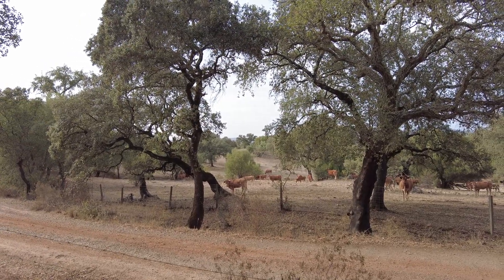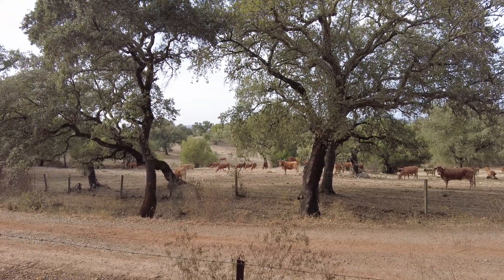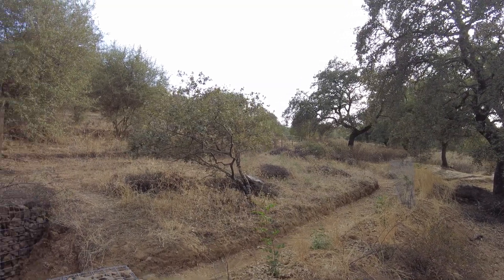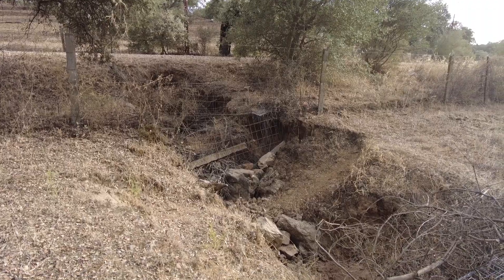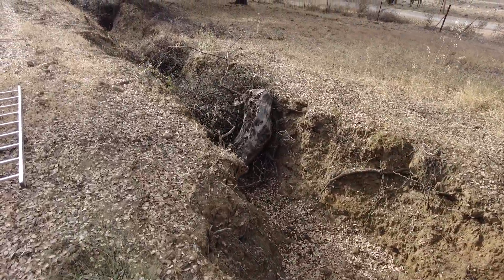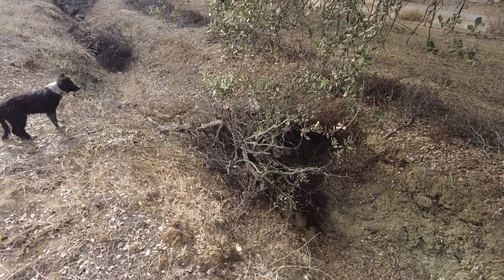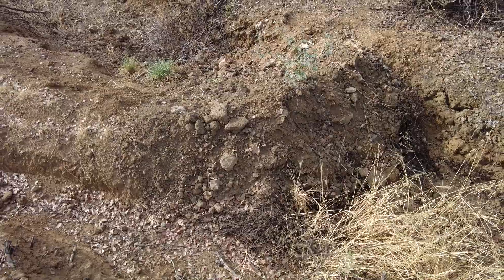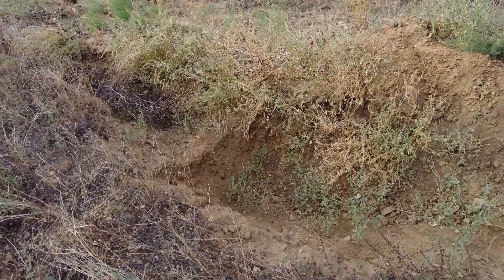Erosion control measures in an erosion gully in Andalusia.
Erosion gully control measures you could consider for a small farm in Andalusia:

1. Contour Plowing: Plow along the contours of the land to slow down the flow of water and prevent erosion.

2. Terracing: Construct terraces on sloped areas to create level platforms that help trap water and prevent it from gaining enough velocity to cause erosion.

3. Cover Crops: Plant cover crops like grasses or legumes to stabilize the soil, reduce runoff, and improve water infiltration.

4. Mulching: Apply organic mulch, such as straw or wood chips, to protect the soil from rainfall impact and reduce surface runoff.

5. Grassed Waterways: Establish grassed waterways in gully-prone areas to channel water flow and reduce erosion by slowing down the water.

6. Riparian Buffer Zones: Plant native vegetation along water bodies to stabilize banks, filter runoff, and prevent sediment from entering watercourses.

7. Rock Check Dams: Construct small rock dams in gullies to slow down water flow, trap sediment, and encourage water infiltration.

8. Silt Fences: Install silt fences downhill to catch eroded soil before it travels far, preventing sediment deposition in sensitive areas.

9. Soil Conservation Structures: Build structures like swales or berms to redirect water flow and prevent concentrated runoff.

10. Rainwater Harvesting: Collect and store rainwater to reduce the volume of water flowing through gullies during heavy rains.

11. Vegetative Stabilization: Plant deep-rooted vegetation in gullies to stabilize the soil and prevent further erosion.

12. Mulch Mats: Place biodegradable mulch mats on vulnerable slopes to protect soil from rainfall impact and promote vegetation growth.

Medidas de control de erosión en barrancos que podrías considerar para una pequeña explotación agrícola en Andalucía:

 1. Arado en contorno: Arar a lo largo de los contornos del terreno para frenar el flujo de agua y evitar la erosión.

 2. Terrazas: Construya terrazas en áreas inclinadas para crear plataformas niveladas que ayuden a atrapar el agua y eviten que gane suficiente velocidad como para causar erosión.

 3. Cultivos de cobertura: Plante cultivos de cobertura como pastos o leguminosas para estabilizar el suelo, reducir la escorrentía y mejorar la infiltración del agua.

 4. Acolchado: Aplique abono orgánico, como paja o astillas de madera, para proteger el suelo del impacto de la lluvia y reducir el escurrimiento superficial.

 5. Vías fluviales con césped: Establezca vías fluviales con césped en áreas propensas a barrancos para canalizar el flujo de agua y reducir la erosión al disminuir la velocidad del agua.

 6. Zonas de amortiguamiento ribereñas: Plantar vegetación nativa a lo largo de los cuerpos de agua para estabilizar los bancos, filtrar la escorrentía y evitar que los sedimentos ingresen a los cursos de agua.

 7. Represas de contención de rocas: Construya pequeñas represas de rocas en barrancos para frenar el flujo de agua, atrapar sedimentos y fomentar la infiltración de agua.

 8. Cercas contra sedimentos: Instale barreras contra sedimentos cuesta abajo para atrapar el suelo erosionado antes de que avance mucho, evitando la deposición de sedimentos en áreas sensibles.

 9. Estructuras de conservación del suelo: Construya estructuras como cunetas o bermas para redirigir el flujo de agua y evitar la escorrentía concentrada.

 10. Cosecha de agua de lluvia: recolectar y almacenar agua de lluvia para reducir el volumen de agua que fluye a través de los barrancos durante las lluvias intensas.

 11. Estabilización Vegetativa: Plantar vegetación de raíces profundas en barrancos para estabilizar el suelo y evitar una mayor erosión.

 12. Esteras de mantillo: Coloque esteras de mantillo biodegradables en pendientes vulnerables para proteger el suelo del impacto de la lluvia y promover el crecimiento de la vegetación.